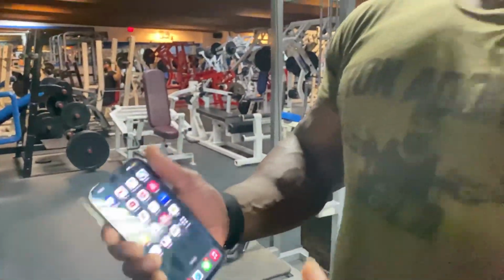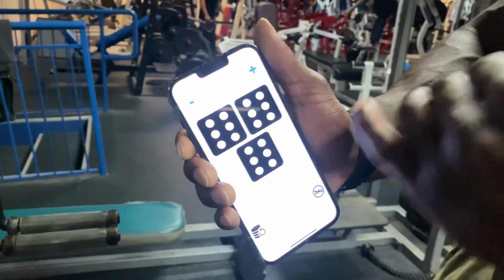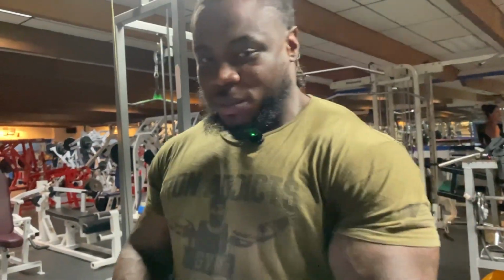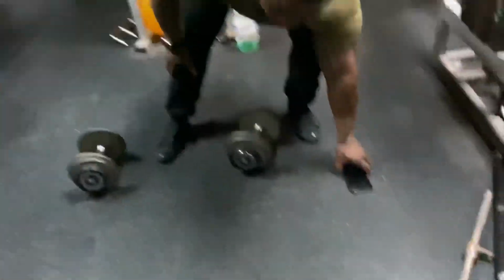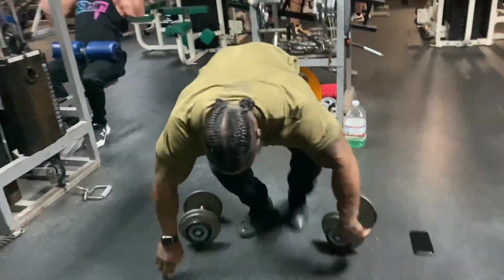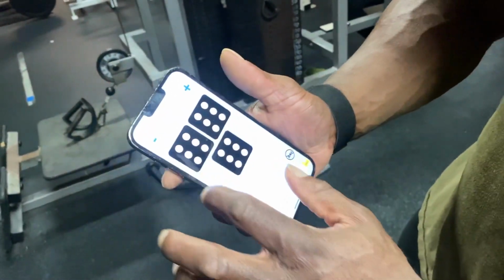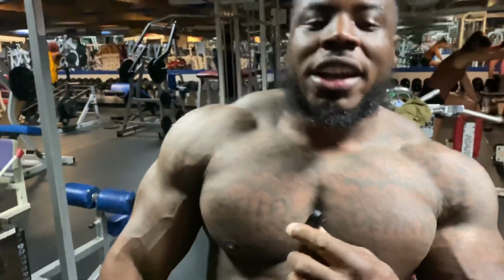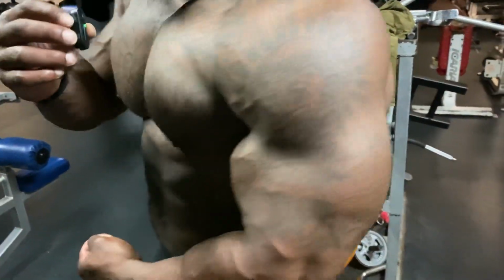Dice Roll - push ups and hammer curls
Choose the option where I can select 3 dice. After each roll I calculated the total amount and perform that amount of hammer curls, immediately followed by the same amount of push ups for 10 rounds. The goal is to Perform all 10 rounds with as strict form as possible with as little breaks between rounds as possible.

I’D GREATLY APPRECIATE IT.